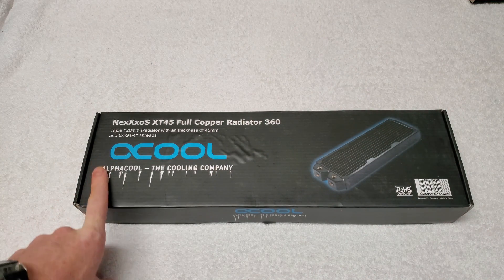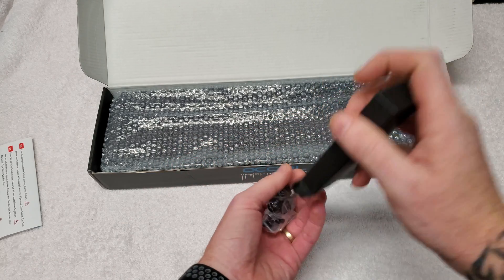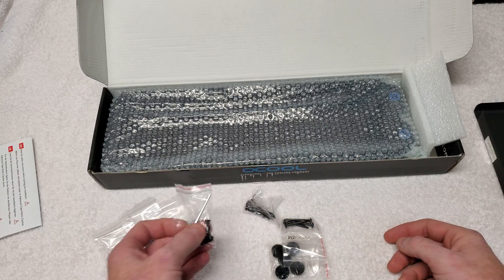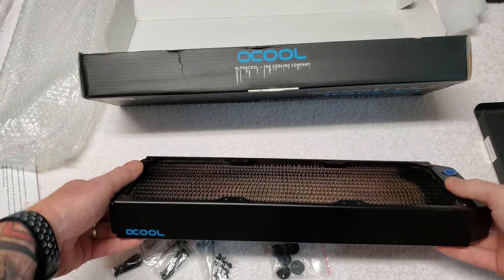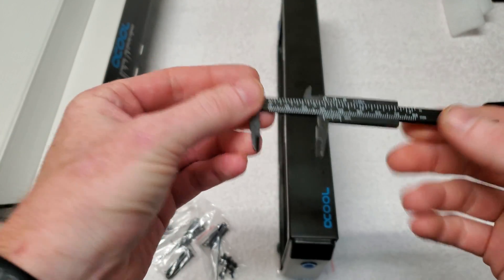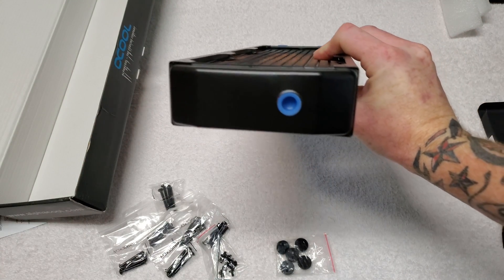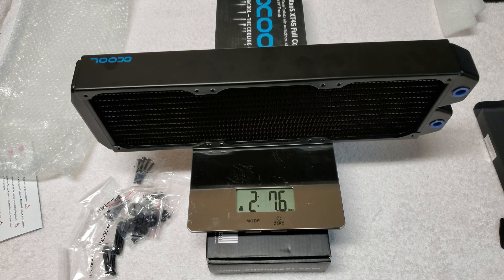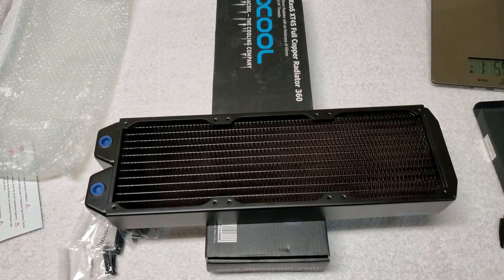Alphacool XT45 Radiator (Unboxing & First Look)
In this video we take a look at the Alphacool XT45 360MM Radiator!

Amazon link for the Alphacool XT45 360MM

Amazon link for the Alphacool XT45 240MM

Current PC Specs:
Tower-
Lian LI PC-011 Dynamic
With Coolermaster Vertical GPU Mount
Motherboard-
Asus ROG Maximus X Code
CPU-
Intel i7 8700K @ 4.9GHZ
GPU-
Asus Strix 1080 A8G
Barrow Water Block Installed
Ram-
Corsair Vengeance RGB PRO 32GB (2x16GB) DDR4 3200MHz
CORSAIR Vengeance RGB Dummy sticks X2
Hard Drives-
Samsung 970 EVO NVME SSD 1TB
Samsung 250G 850 SSD
WD Black 1TB
Power Supply-
EVGA Super Nova P2 850W 80+ Platinum
CPU Cooler-
Bykski CPU Water Block
Alphacool ST30 240MM Radiator
Alphacool XT45 360MM Radiator
Alphacool Flow indicator
Swiftech Maelstrom D5 V2 Pump/Reservoir Combo
XSPC 10MM ID 14MM OD PETG Tubing
XSPC Fittings
EKWB Scarlet Red Solid Fluid
Fans-
6 Corsair LL Series 120MM RGB
Lights-
Corsair Lighiting Kit
With WS2812B Addressable RGB Strips
Keyboard-
Corsair K95 Platinum RGB
Mouse-
Corsair Dark Core
Monitor-
ASUS ROG PG348 34" Ultrawide With G-Sync
Extra Stuff-
Lian Li 8+8 Pin GPU RGB Strimmer Cables
Lian Li 24 Pin RGB Strimmer Cable
Calbe Mod Cables
Corsair Commander Pro
Cable Mod Cable sleeves

CPU Idle Temps 26-30C
Full Load 68-72C

GPU idle temps 30-32C
Full load 40-44C